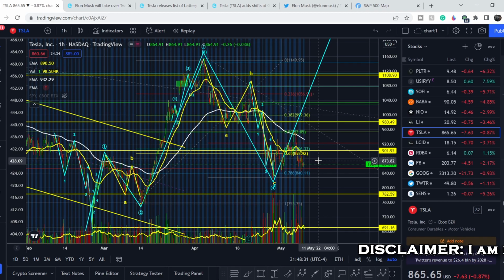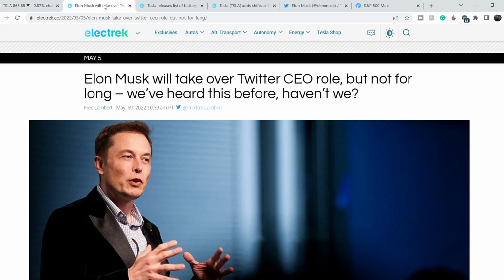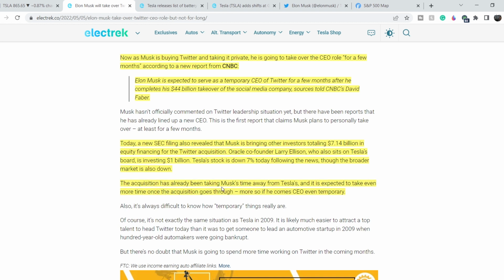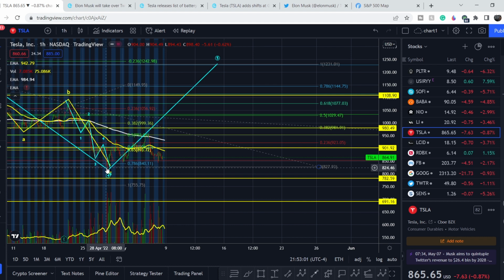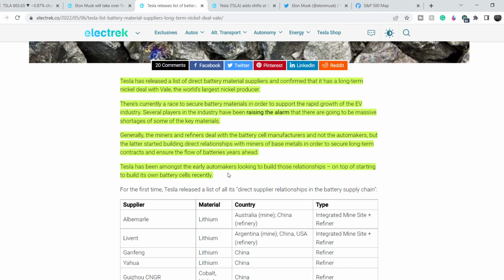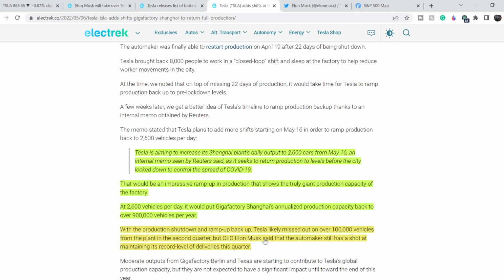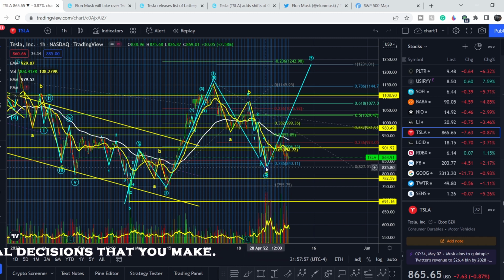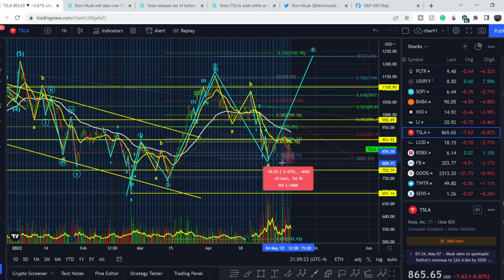Tesla TSLA Stock to $1243! ELON HAS ENTERED INTO A NEW DIRECT PARTNERSHIP! AMAZING SHANGHAI NEWS!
Timecodes:
0:00 Intro
0:12 Fundamental Analysis
7:19 Technical Analysis